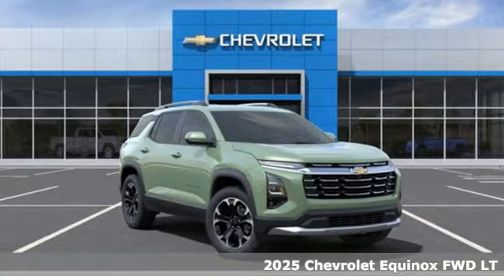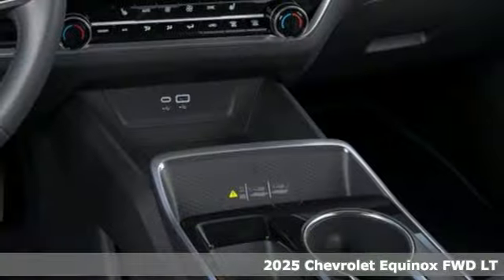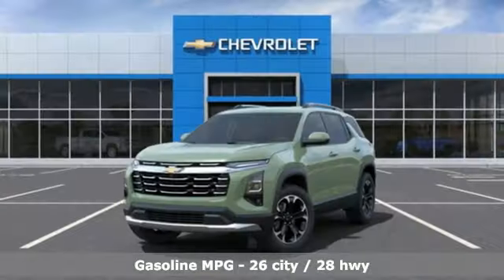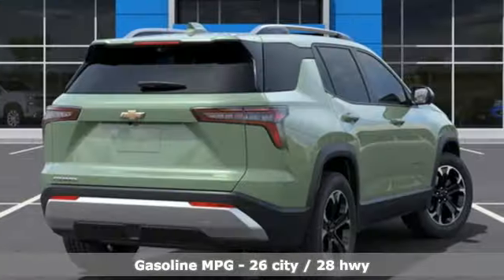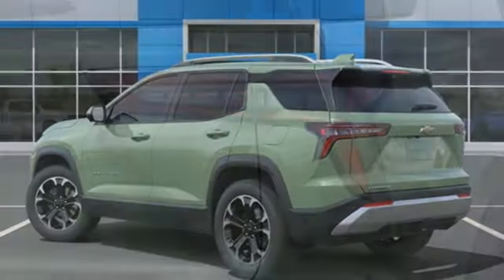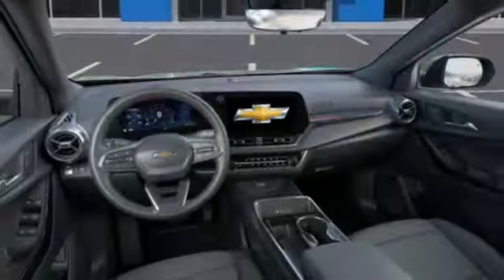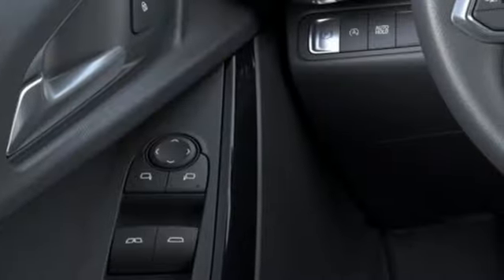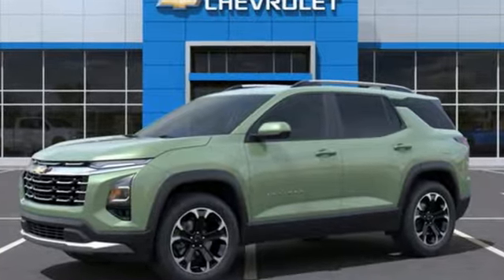2025 Chevrolet Equinox Pooler, GA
Year: 2025
Make: Chevrolet
Model: Equinox
Trim: FWD LT
Engine: 4 1.5L
Transmission: Variable
Color: Cacti Green
Interior: Black
Stock #: SL169959
VIN: 3GNAXHEGXSL169959
NA...

Address:
300 Outlet Parkway